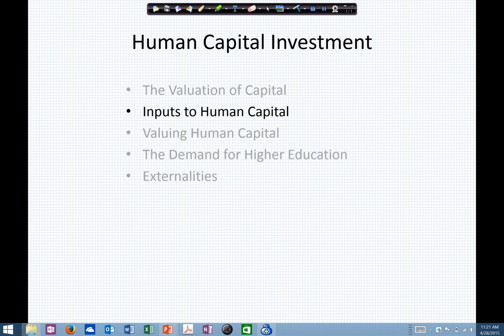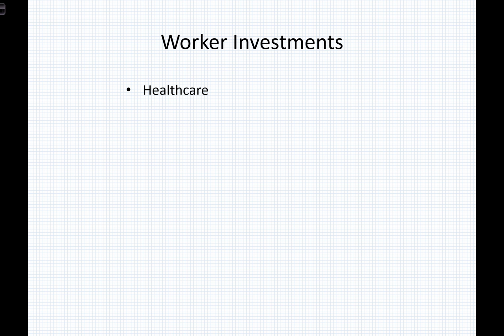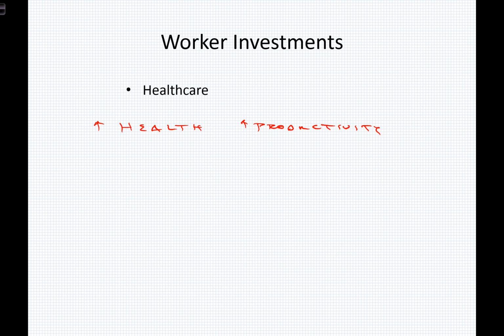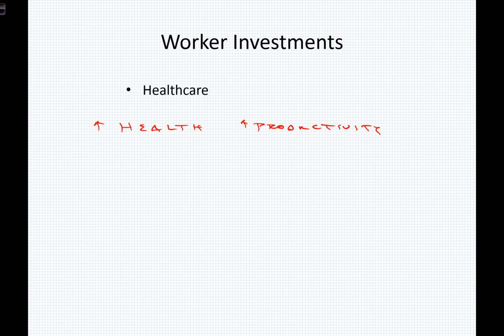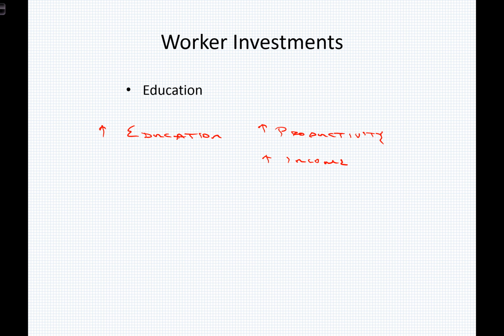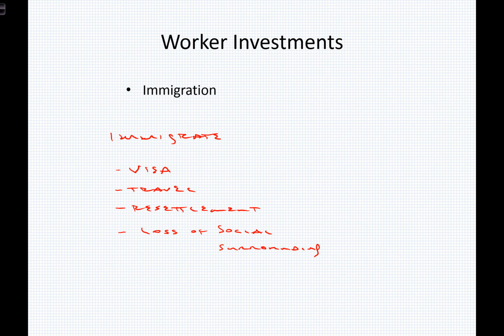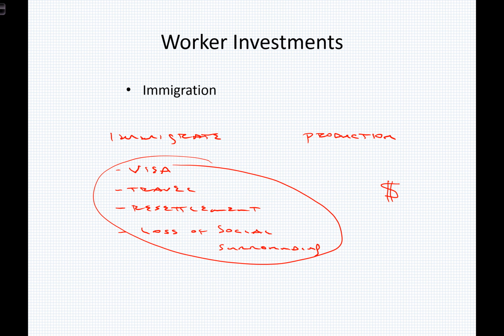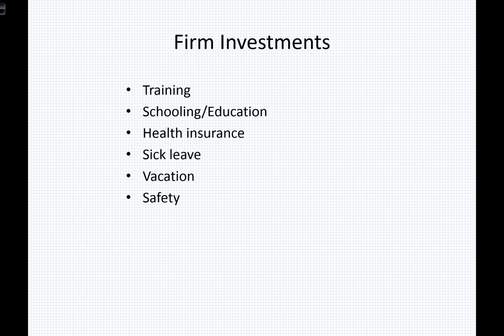ECON 3100 9.2 - Inputs to Human Capital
“Inputs to Human Capital” was prepared by Richard Haskell, PhD, as part of the Labor Economics course offered through the University of Utah’s College of Social and Behavioral Science’s Department of Economics.

1. Introduction to the Labor Market
2. Labor Market Marginality
3. Evaluating Labor Market Models
4. The Demand for Labor
5. The Supply of Labor
6. Friction in the Labor Market
7. Elasticity of Labor Demand
8. Compensating Wage Differentials
9. Human Capital Investment
10. Monopsony
11. Migration and Mobility
12. Pay & Productivity
13. Discrimination in the Labor Market
14. Labor Unions
15. Income & Wealth Inequality